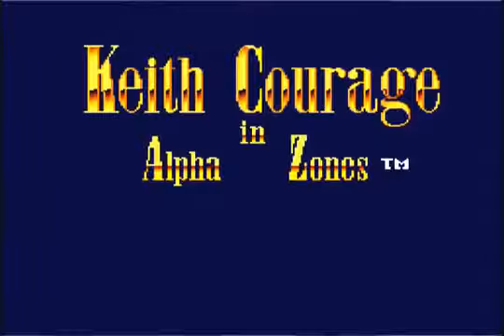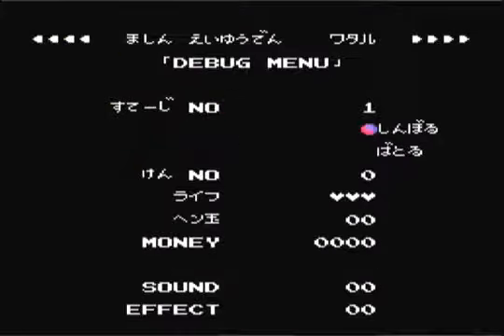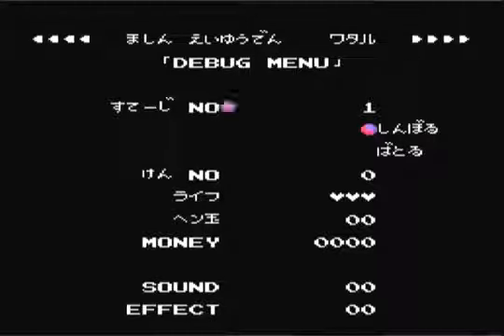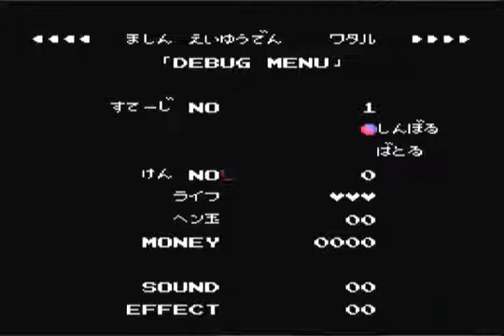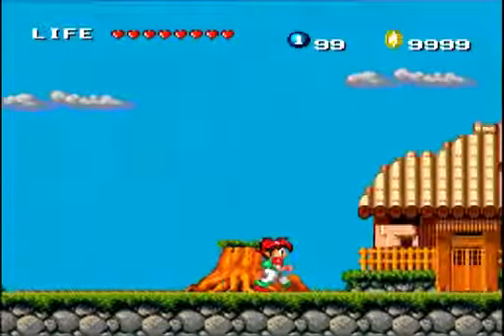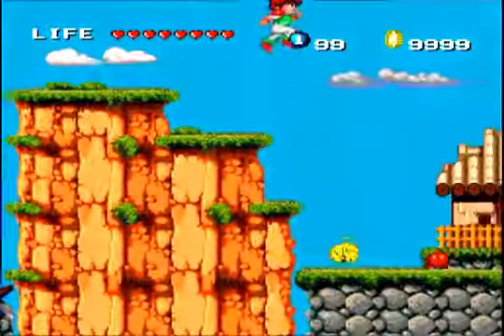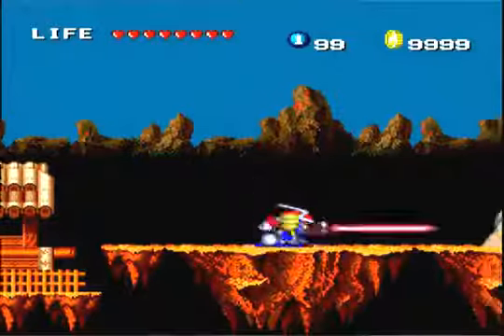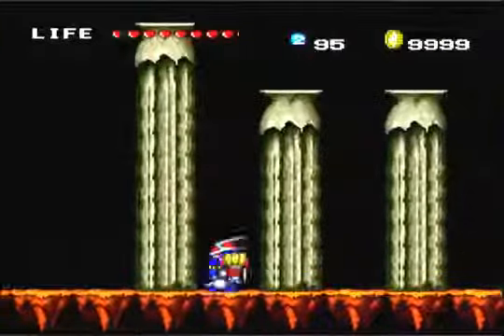Keith Courage in Alpha Zones cheat codes for TurboGrafX 16 / PC Engine Stage Select, Upgrades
(Click SHOW MORE for details on this cheat)

I show you how to get into Debug Mode for Keith Courage in Alpha Zones on the TurboGrafX 16.  Level select, weapon upgrades, 99 bombs. and full hearts / maximum life bar.

The Video Game Attic is a channel that features retro video game news, tips, tricks, secrets, reviews, and cheat codes. I feature games from all retro video game consoles such as Nintendo Entertainment System (NES), Super Nintendo Entertainment System (SNES), Nintendo 64 (N64), TurboGrafX 16 (TG16), SEGA Master System, SEGA Genesis, SEGA Dreamcast, Playstation, Arcade Games, and more!